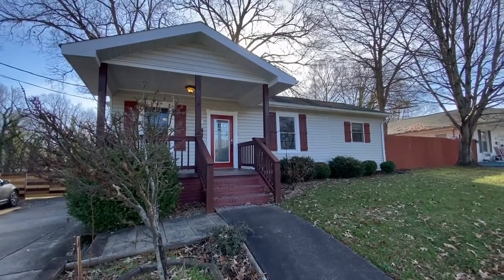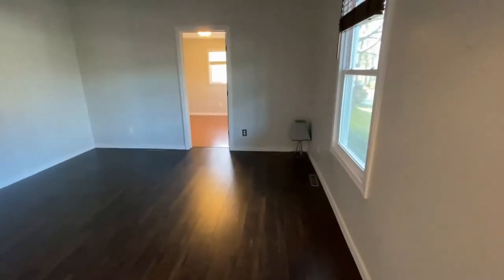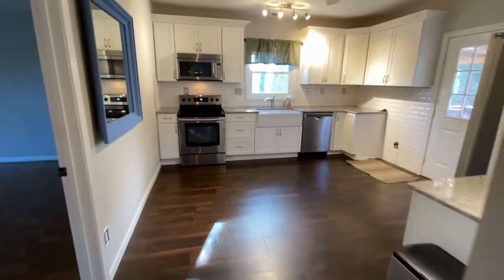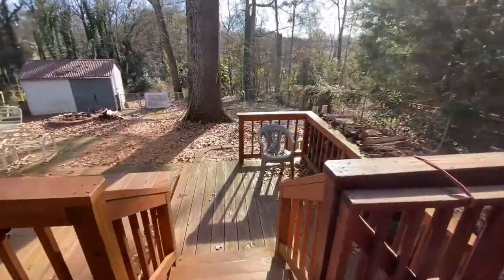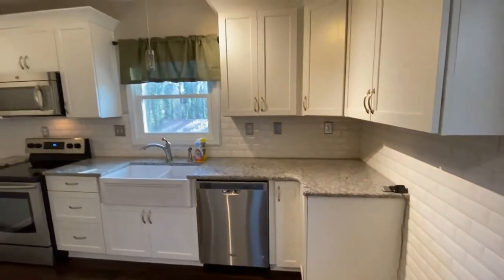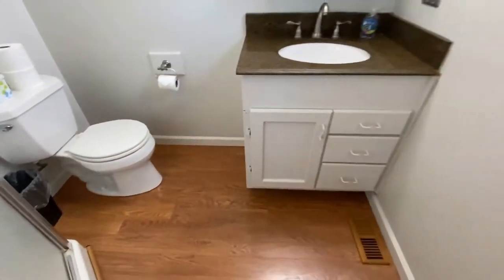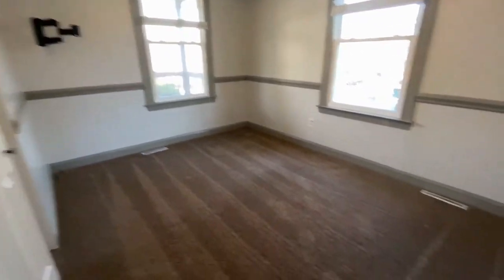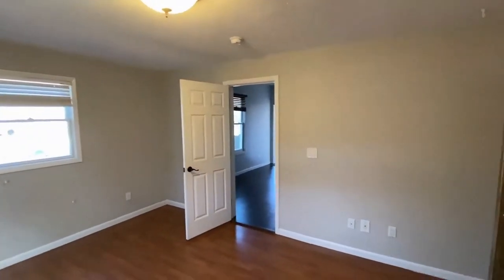Fort Mill Homes for Rent 3BR/2BA by Fort Mill Property Management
This 3-bedroom and 2-bathroom property might just be the one for you! It features a living area that has laminate wood flooring and lots of natural light streaming in. The kitchen comes equipped with modern appliances, a plethora of cabinets for your storage needs, and a good amount of counter space for you to work on. The back of the property has an amazing deck and a spacious yard, making it the perfect place for a wide variety of outdoor activities. This property could be your next home!

Looking for a property manager in Fort Mill? We do property management!